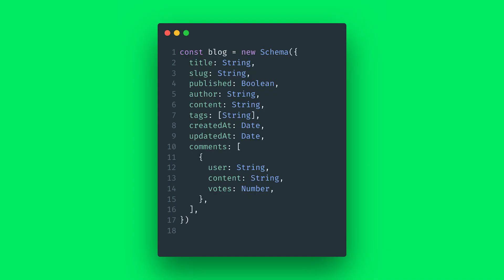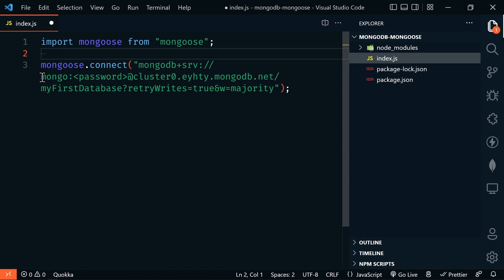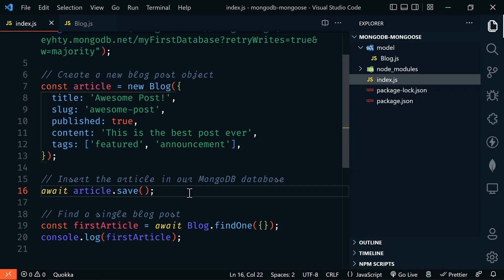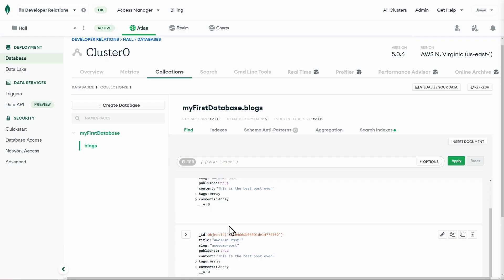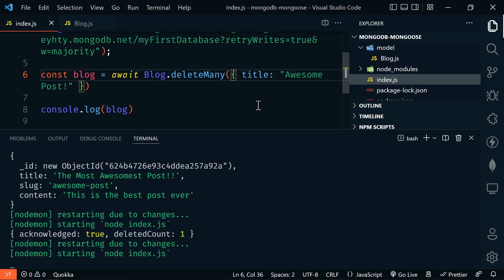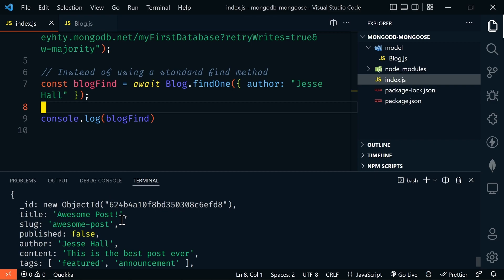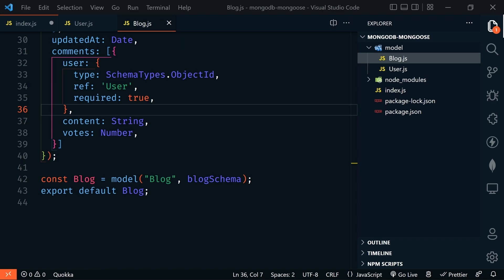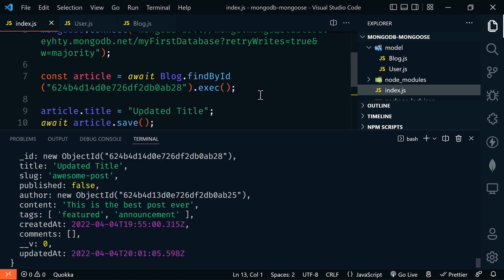Getting Started with MongoDB & Mongoose ODM (Object Data Modeling) Library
In this video, we’ll learn how Mongoose, a library for MongoDB, can help you to structure and access your data with ease. Many who learn MongoDB get introduced to it through the very popular library, Mongoose, an ODM (Object Data Modeling) Library. Mongoose is described as “elegant MongoDB object modeling for Node.js."